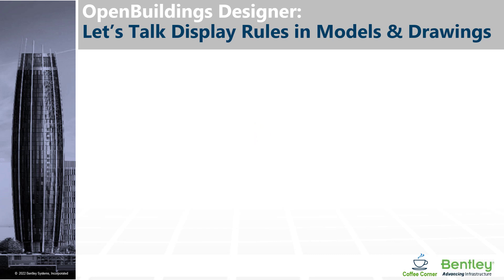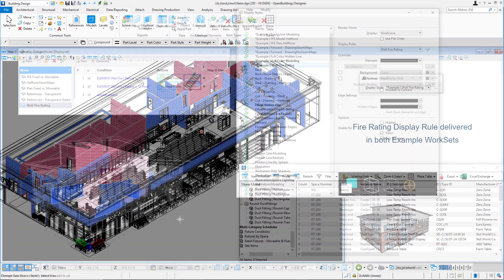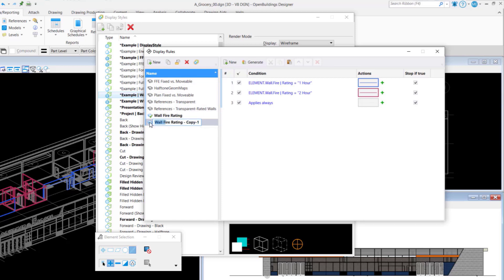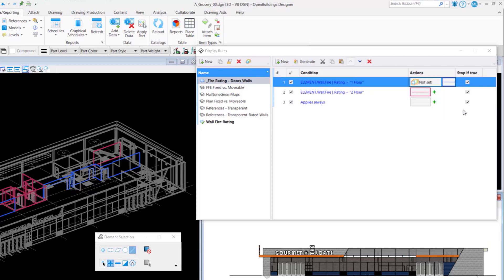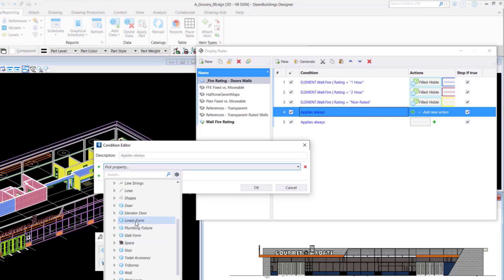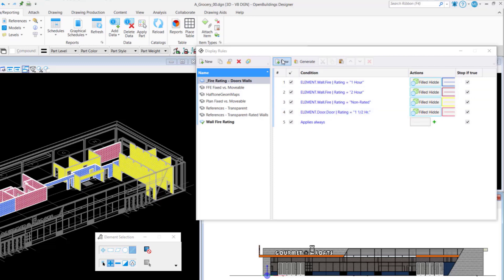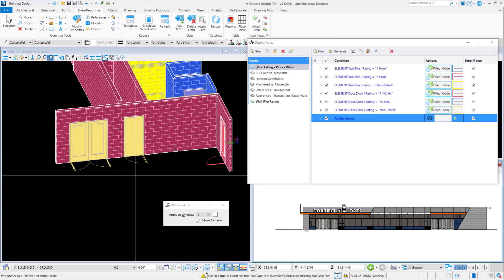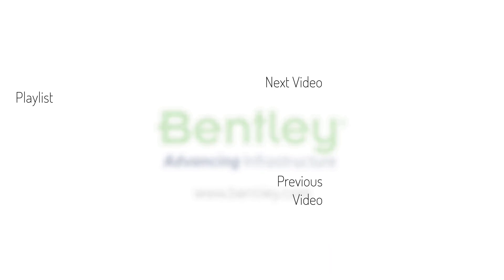Introduction to Display Rules in OpenBuildings Designer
In a recent Coffee Corner Mark Enos  of Bentley Systems discussed the Display Rules in OpenBuildings Designer.  In this introductory video Mark gives an explanation of the purpose Display Rules and how to create a Display Rule that graphically shows wall and door ratings in a model view.

To view a recording of the entire event: Coffee Corner OpenBuildings Designer - Display Rules in Models and Drawings